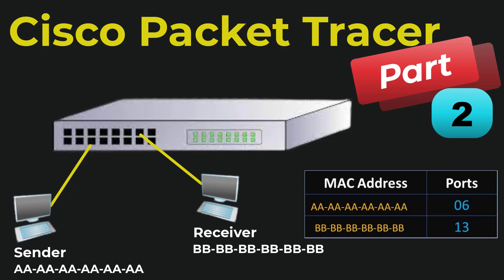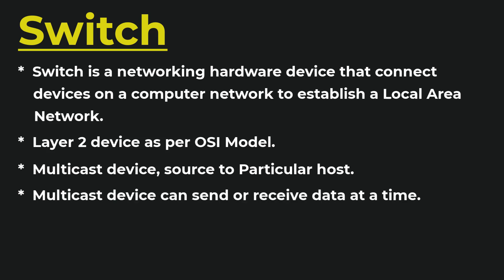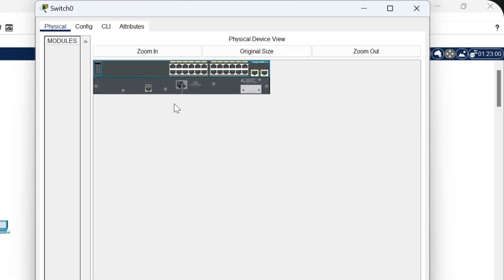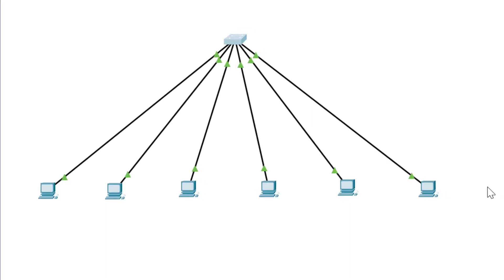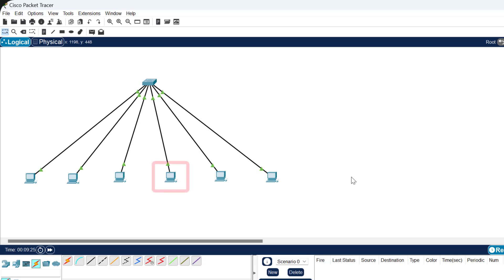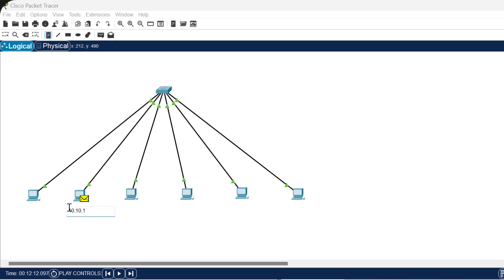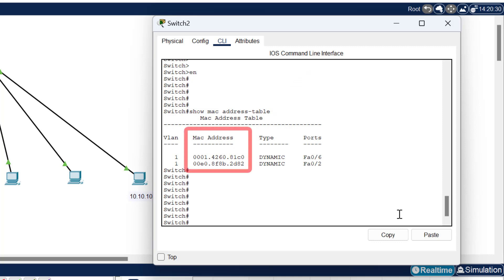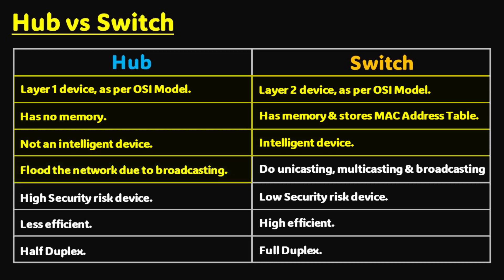Basics of Cisco Packet Tracer Tutorial | What is Switch | Hub vs Switch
Hello friends, In this cisco packet tracer tutorial I've shown What is Switch. Difference between a Hub and a Switch.
How to create a simple network with a switch and end devices in Cisco Packet Tracer.

You will learn how to configure the PCs easily after watching the video.
You'll be able to set their IP address and can send data from one PC to another and ping them.

Computer Networks: Basics of Cisco Packet Tracer (Part 2)
Topics discussed:
1) Basics of Cisco Packet Tracer.
2) What is Switch?
3) Cisco Packet Tracer Simulation of LAN using the switch.
4) Creating a Local Area Network using the switch.
5) Difference between hub and switch.
6) Hub vs Switch